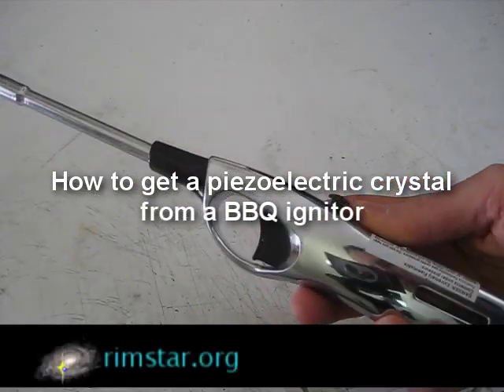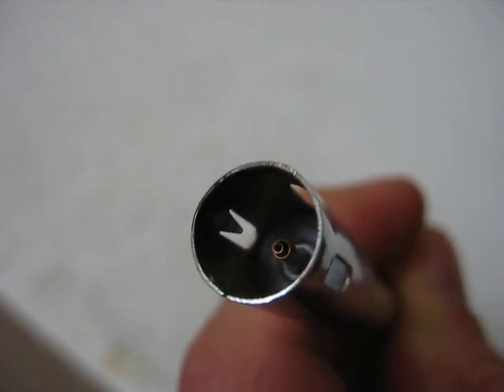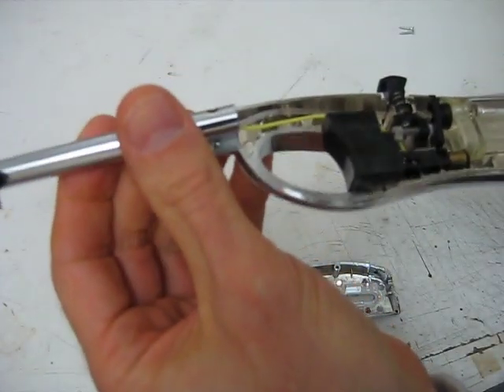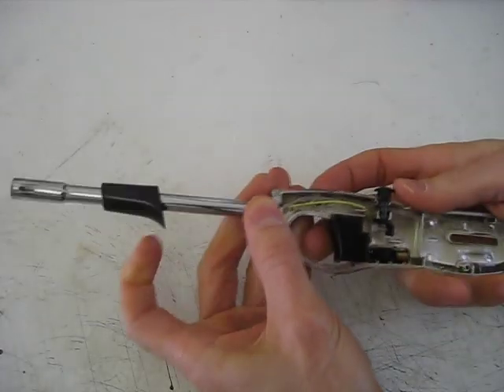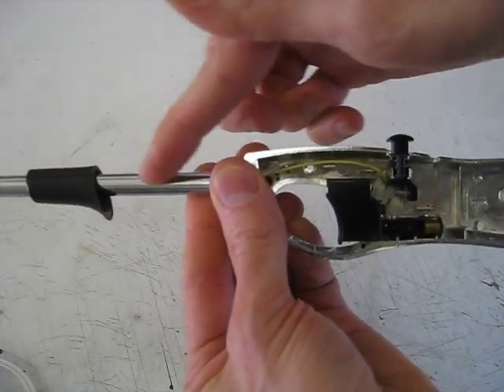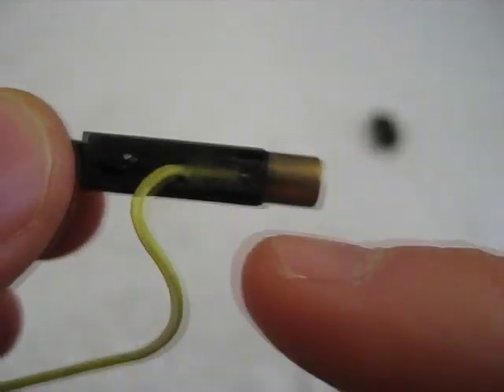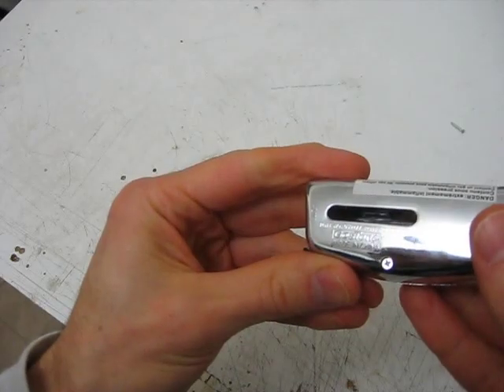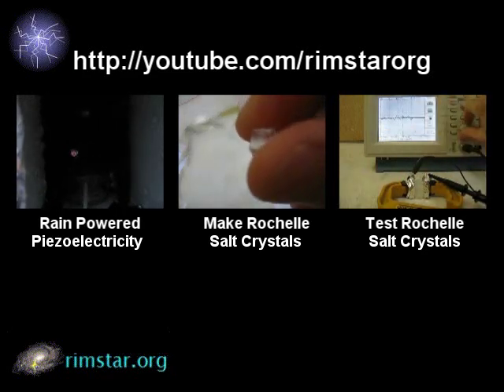How to get Piezoelectric Crystal from BBQ Igniter/Sparker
How to get a piezoelectric crystal from a BBQ igniter or sparker for use in high voltage applications or simply to produce sparks for igniting things. DIYers often use it for spud guns, potato guns, various types of cannons, even for ignition systems for rockets.